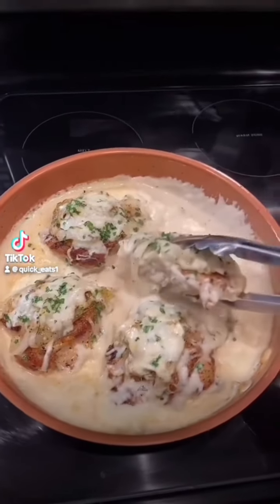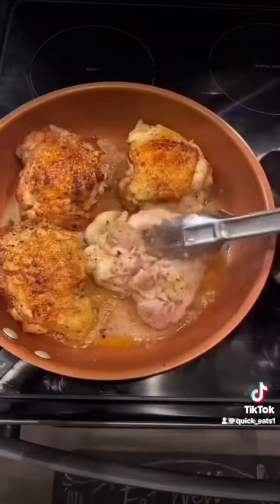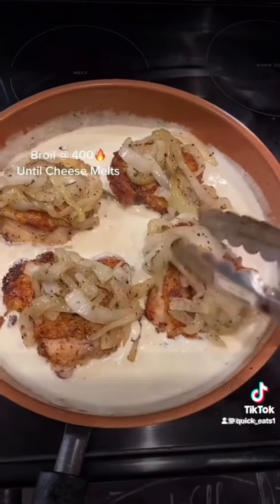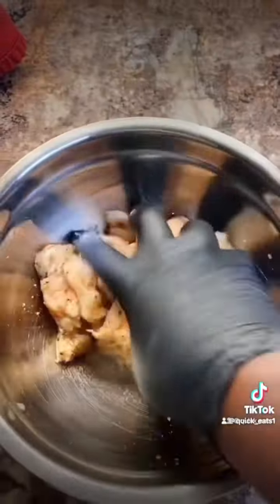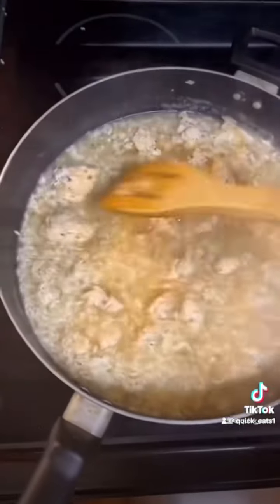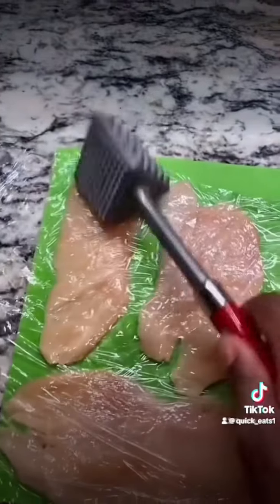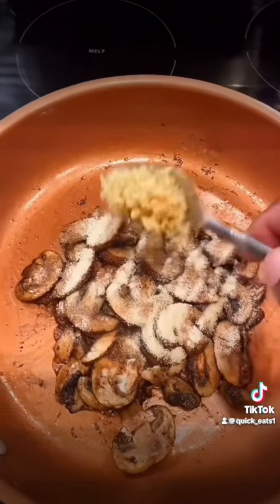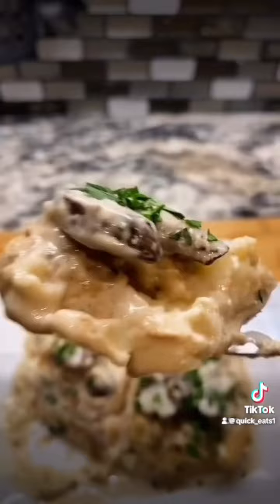French Onion Chicken | Chicken Bacon Ranch Rice | Creamy Chicken Marsala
French Onion Chicken

Chicken Bacon Ranch Rice

Creamy Chicken Marsala

About Me:

Just a reliable man from Oklahoma who has a great passion for cooking and filling up everyone with some great comfort food, the feeling I get when I see people eat and cook my recipes is the best feeling in the world. We upload new content every week. Thank you for being a part of our vision and coming along for the ride, we look forward to leveling up in this year so stay tuned and as always remember to Like, Comment, Share, and Subscribe by double tapping that bell to ensure you receive notifications first. I couldn't do it without all of you and your caring support. Remember "IF IT DON'T LOOK GOOD I AN'T EATTIN IT".